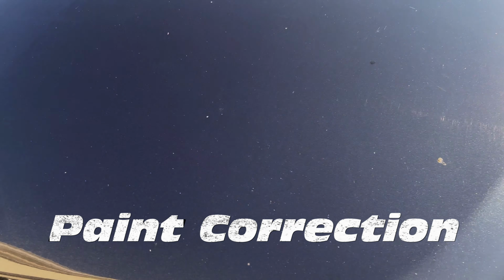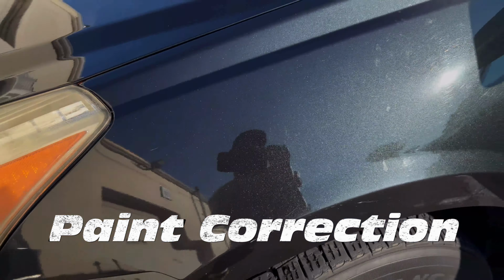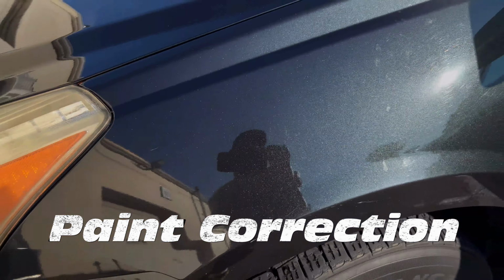Step-By Step RBS Auto Detail!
Take a look at a full Step-by-Step restoration to a 2011 Chevy Traverse Inside and Out!!!